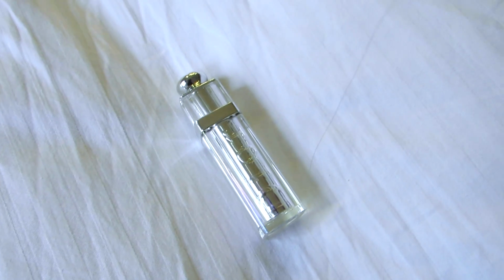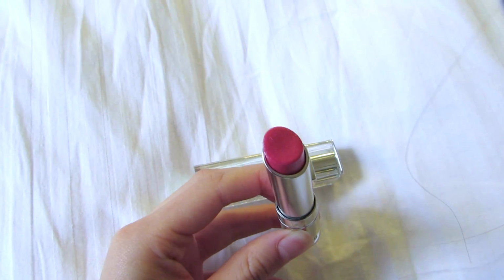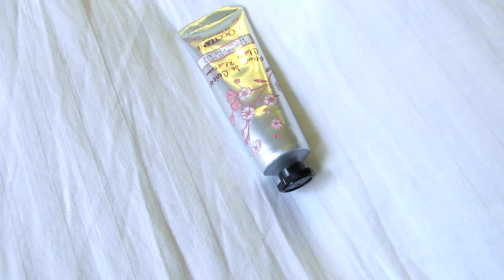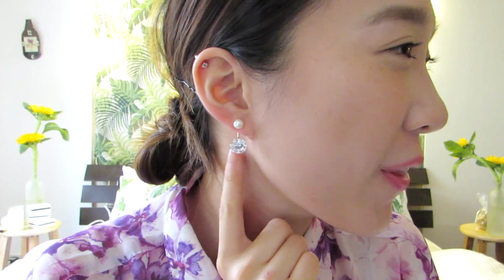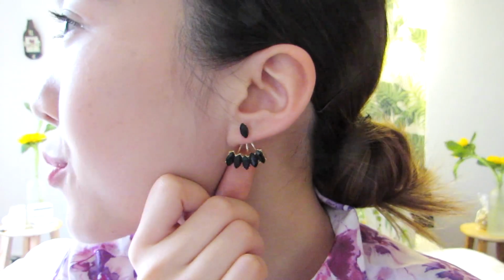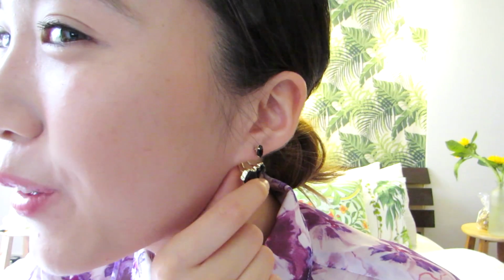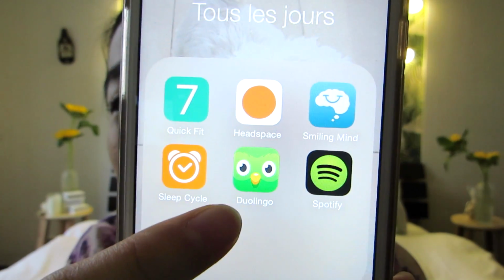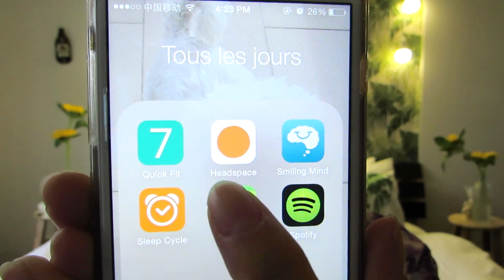May Favourites | Jenny Zhou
◆ WHAT I CAKED ◆
Dior Addict Lipstick
L'Occitane Cherry Blossom Hand Cream

Topshop Freedom Earrings
ThePeachBox Earrings

◆ WHAT I READ ◆
The Skinny Bitch

◆ WHAT I HEARD ◆
Kodaline
- All I Want
- Honest
- Love Like This (Acoustic)

On me: American Apparel Chiffon Shirt, The Peach Box Earrings

Jenny ♥